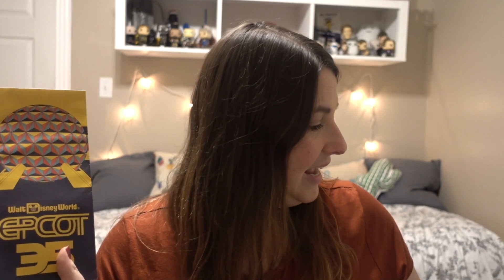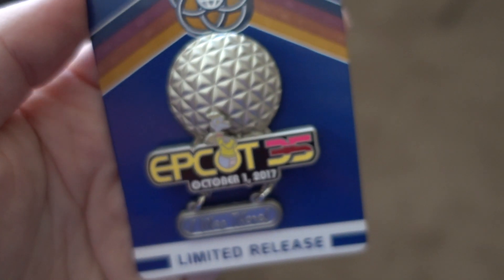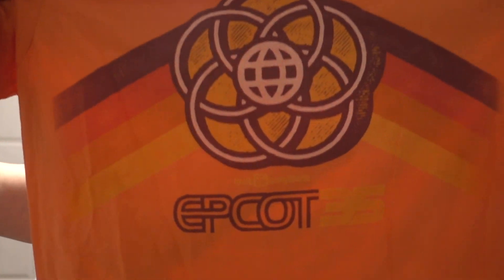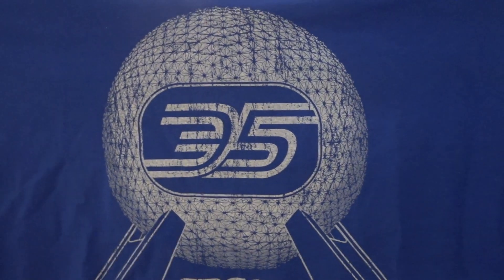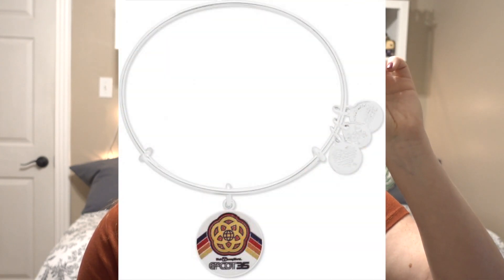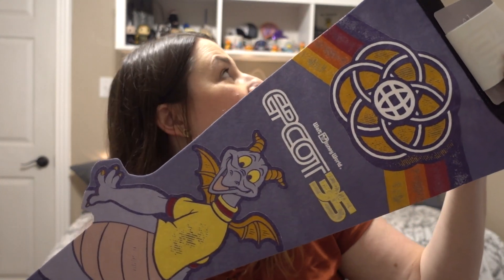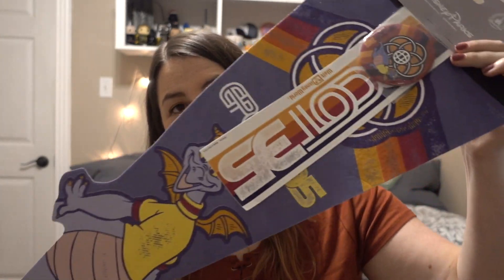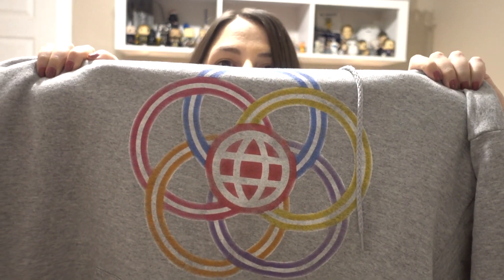EPCOT'S 35TH ANNIVERSARY DISNEY HAUL!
Epcot, my favorite Disney park, turned 35 this year! While I couldn't attend the anniversary celebration in person, that didn't stop me from buying ALL OF THE MERCH. Here's my haul from the 35th anniversary of Epcot!

I'm Liz, a 30-something theme-park addict who loves visiting Walt Disney World and Universal Orlando as often as possible! MORE INFO BELOW!

NEW SCHEDULE FOR 2017:
Mondays: Weekly Vlogs! Catch a glimpse into our life in Texas with our two (three?) adorable puppers.
Fridays: Halloween Horror Nights 27 vlogs from my recent Orlando trip! Join me and my friends as hit the haunted houses and scarezones at HHN 2017!

Send mail to:
DiscoLiz